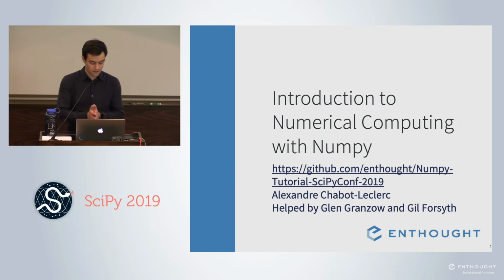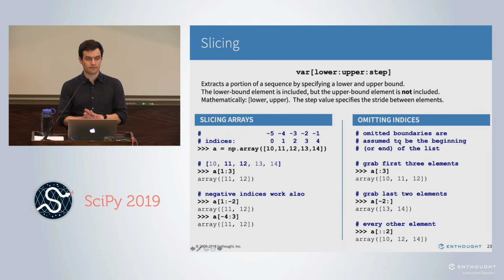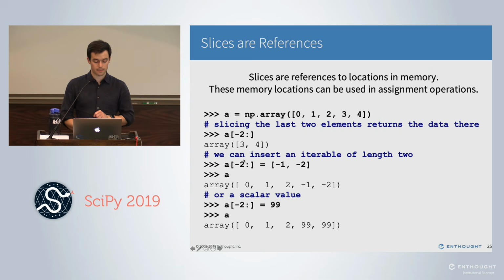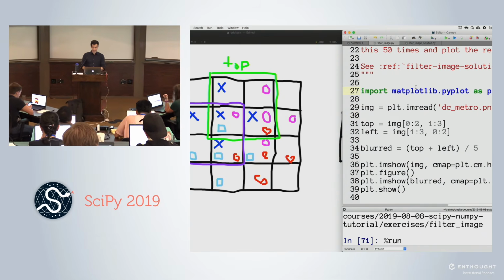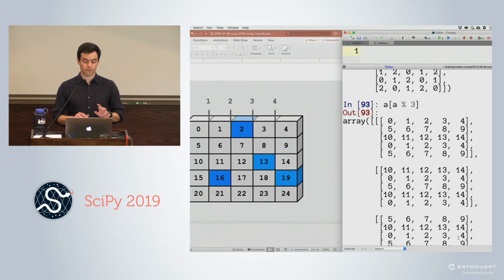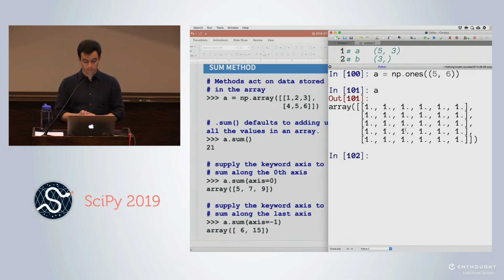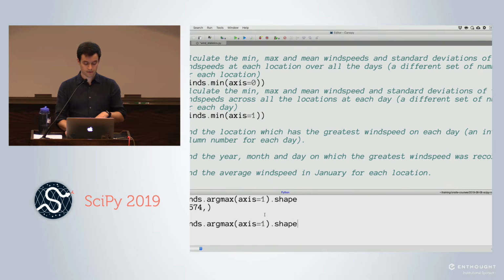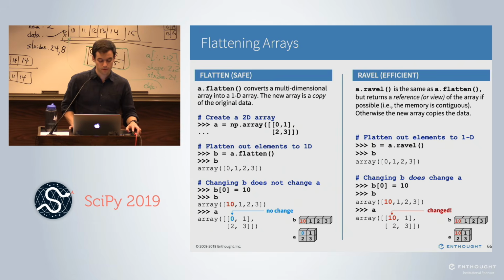Introduction to Numerical Computing with NumPy | SciPy 2019 Tutorial | Alex Chabot-Leclerc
NumPy provides Python with a powerful array processing library and an elegant syntax that is well suited to expressing computational algorithms clearly and efficiently. We'll introduce basic array syntax and array indexing, review some of the available mathematical functions in NumPy, and discuss how to write your own routines. Along the way, we'll learn just enough about matplotlib to display results from our examples.